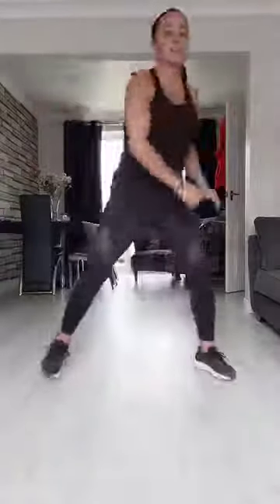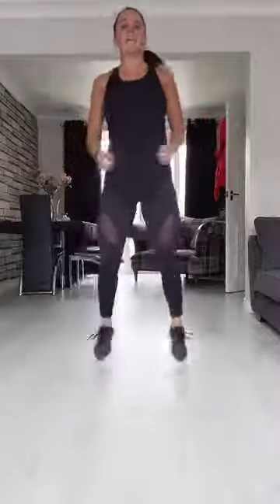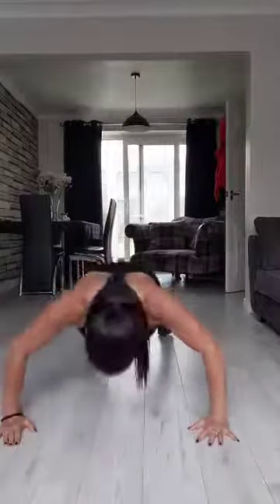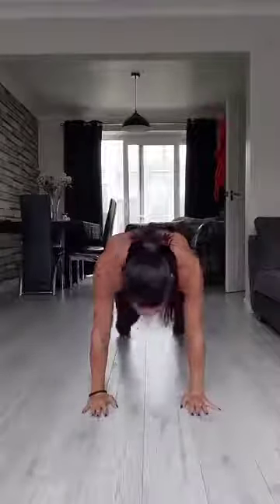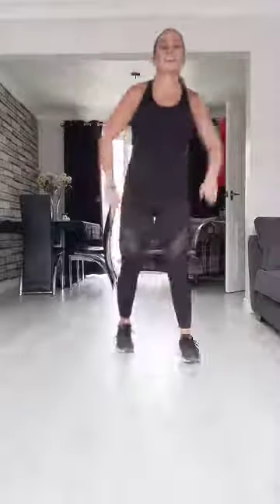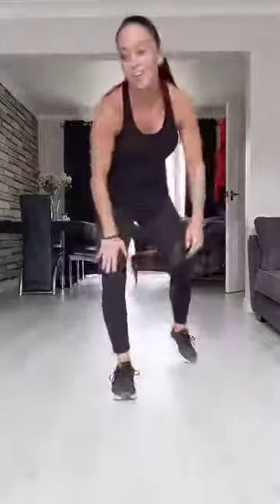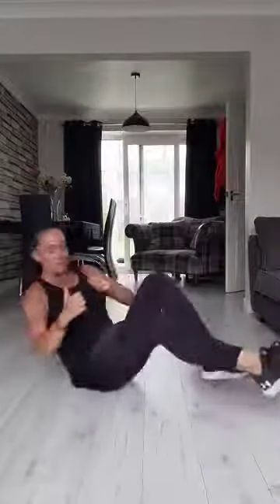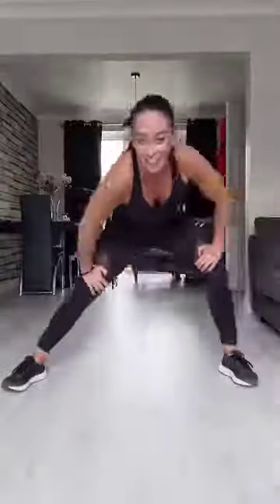3 Variable intensity interval training